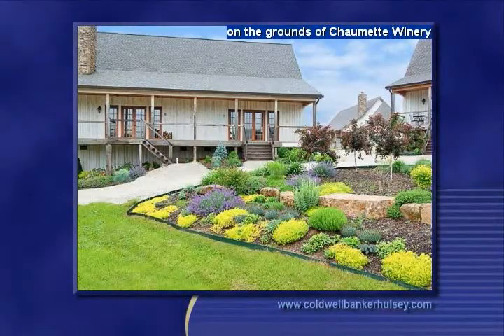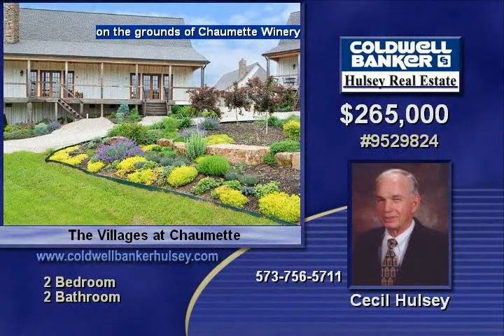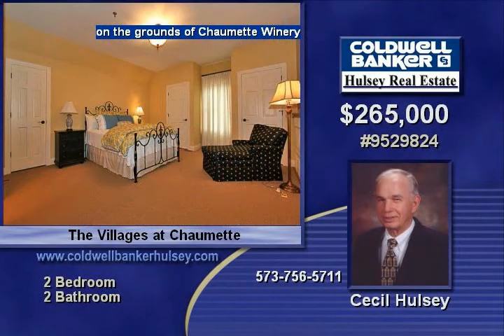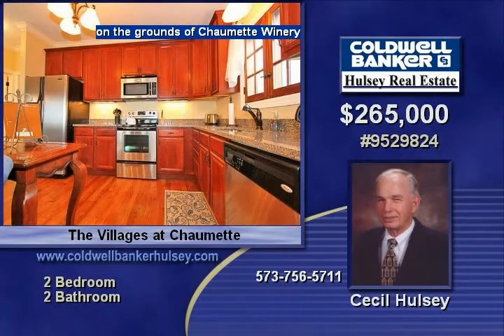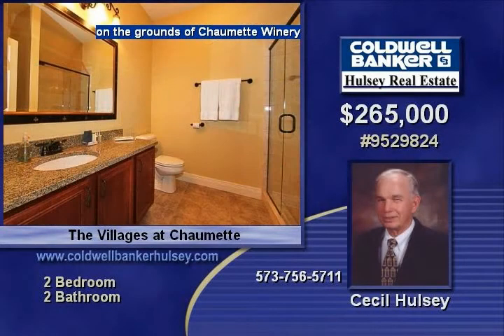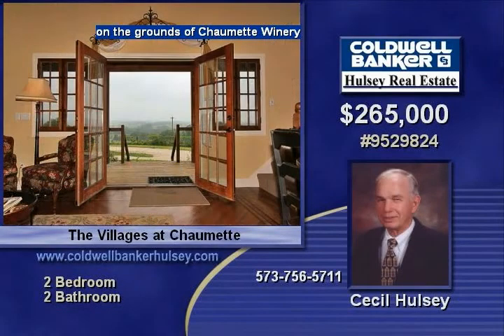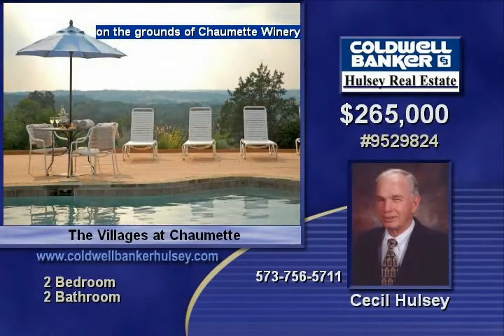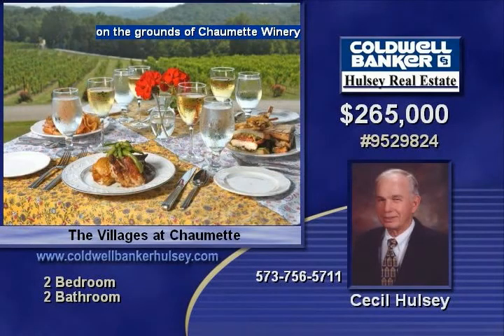19 The Villages at Chaumette Ste Genevieve MO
Located on the grounds of Chaumette Winery, this beautiful two bedroom, fourteen hundred thirty square foot furnished villa has an elegant living area with a dramatic chandelier and a loft bedroom upstairs  The main level has a spacious master bedroom and master bath with a marble over-sized shower, a fully-equipped kitchen, dining area with seating for four, and a natural wood burning fireplace French doors open to a covered porch and scenic views of the Saline Creek Valley with outdoor seating for four This villa has two flat screen televisions and AT&T U-verse technology, and owners have access to all amenities on the grounds of Shaw Met Winery, including The Spah at Shaw Met, the outdoor pool adjacent to the spah, the Fitness Center, the Spah Cafe, the Tasting Room, featuring Shaw Met's award-winning wines and The Grapevine Grill Restaurant, serving breakfast, lunch and dinner Ownership with income is optional Wine Country Living has never been so close!

Video uploaded on Mon, 30 Aug 2010 14:37:23 -0500